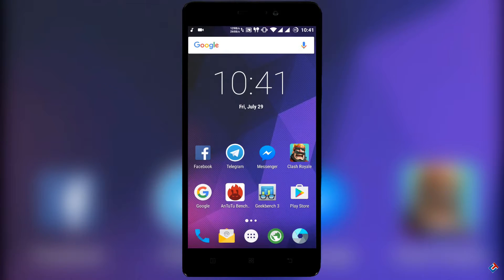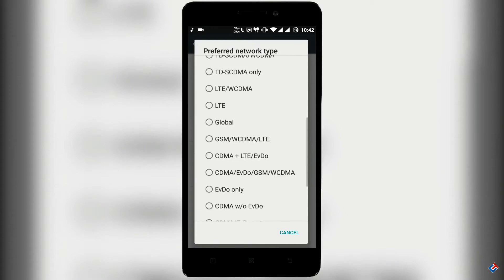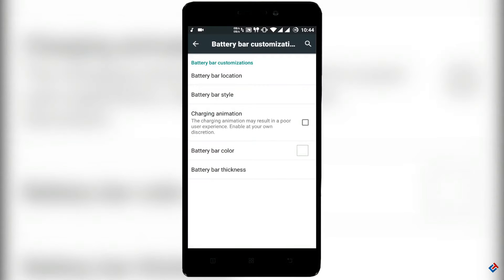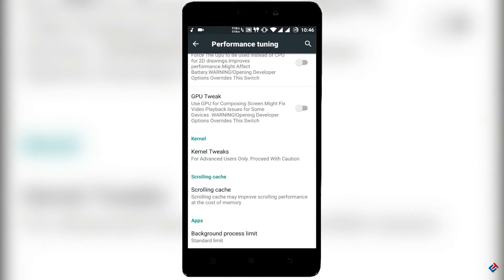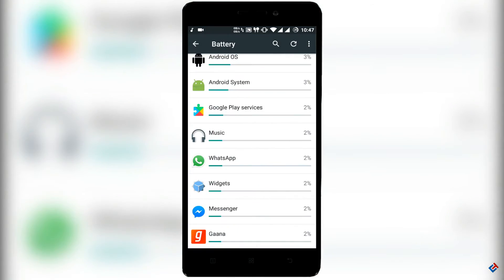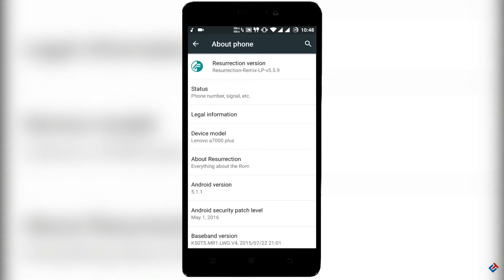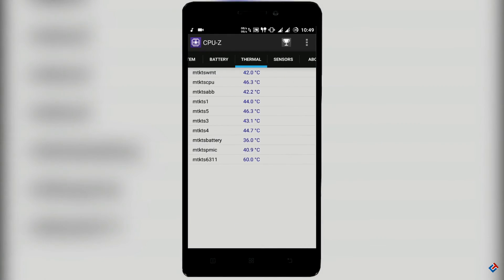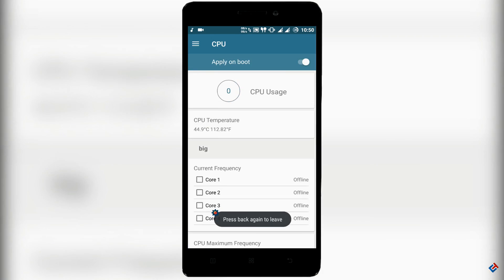Pros & Cons of RESURRECTION REMIX Rom on Lenovo K3 Note/A7000Plus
Great ROM. Sorry for delay. Thank you guys for watching. You guys always have a great day.

** I am not responsible if your device get bricked/ any damage.
Everything i did is infront of you.**

Peace !!